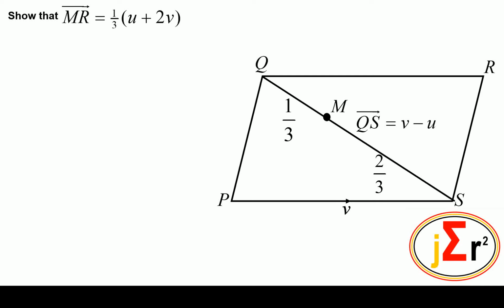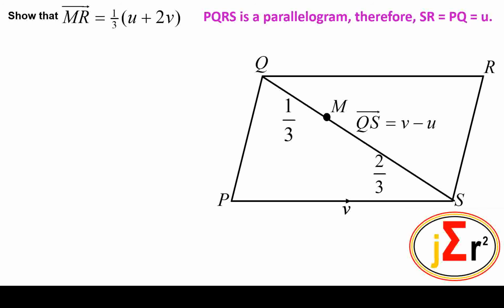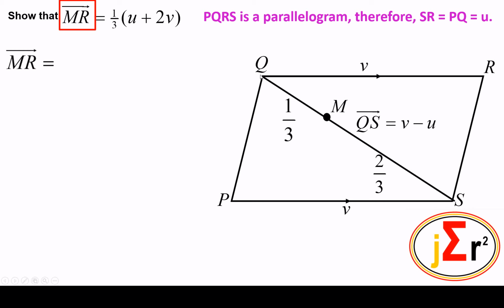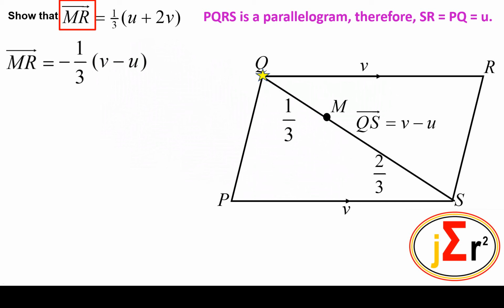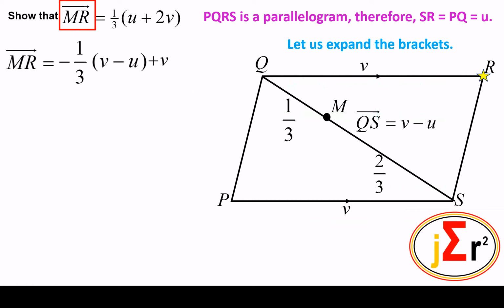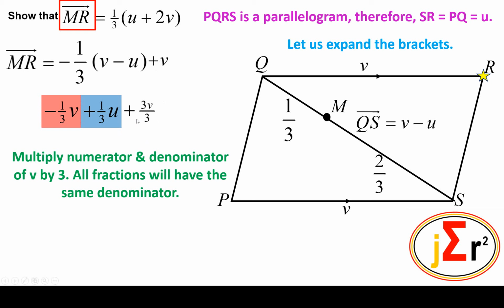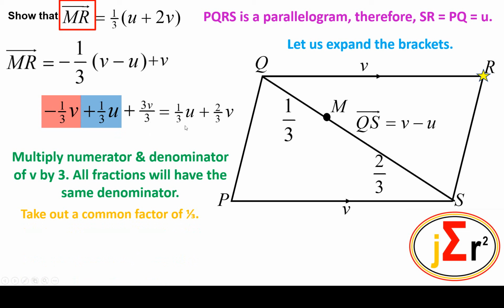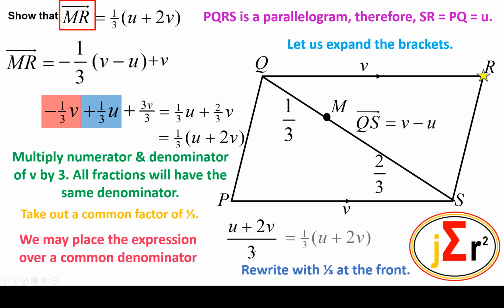Jan 2020 02 10 b iv